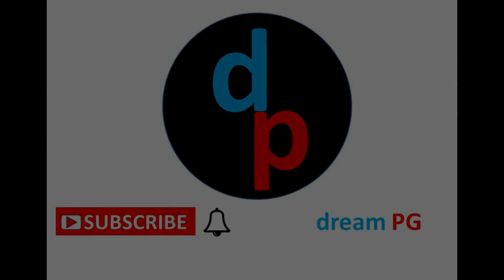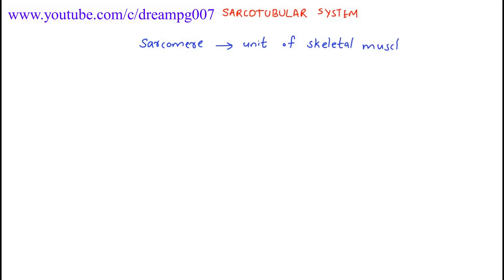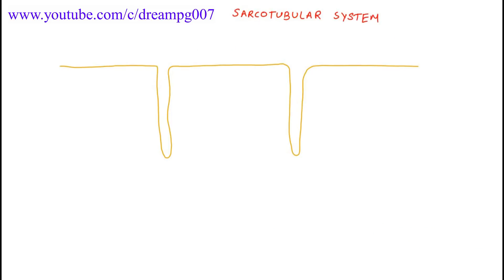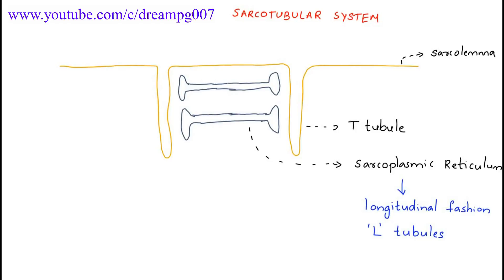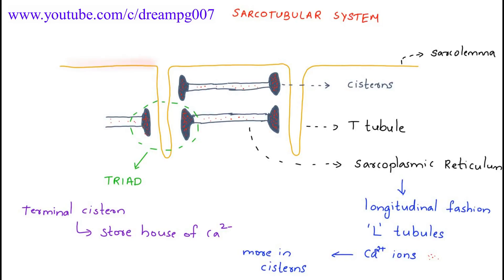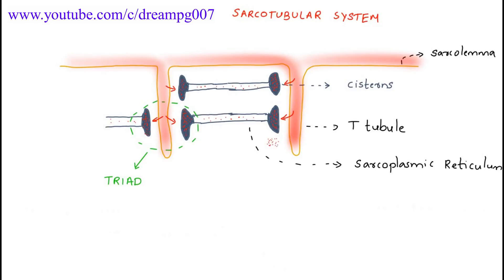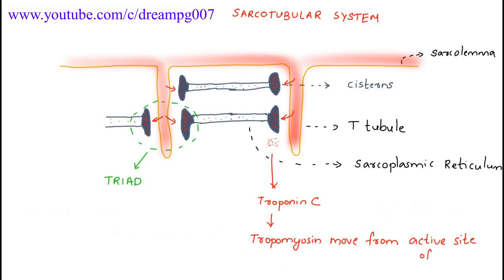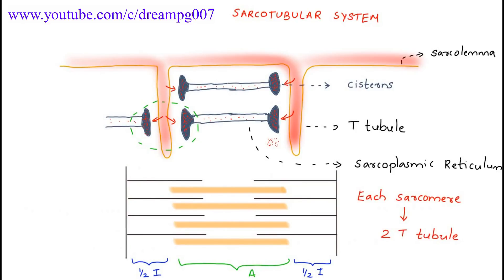MCQ - 46 (PHYSIO)